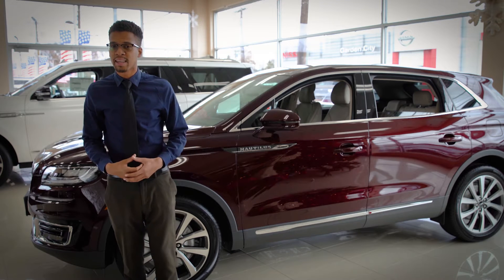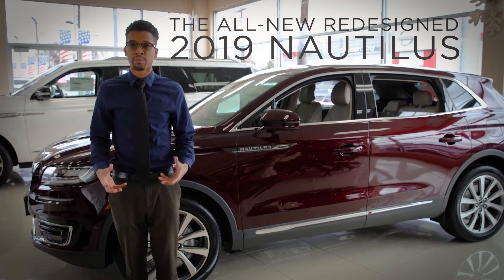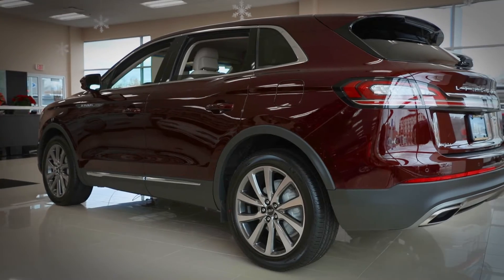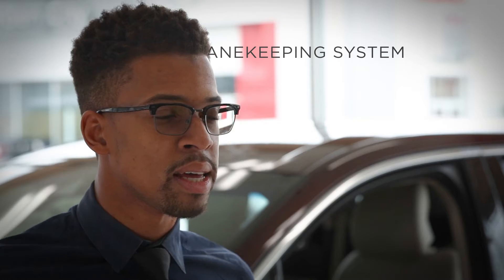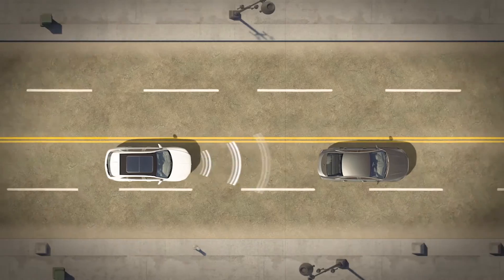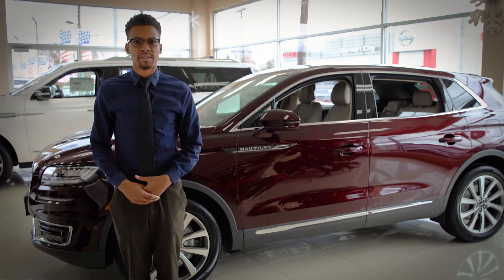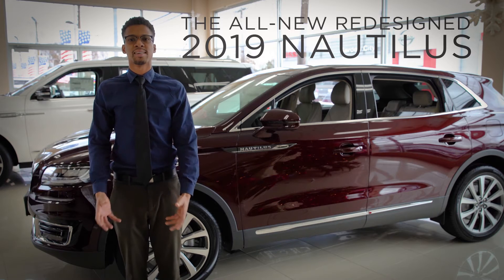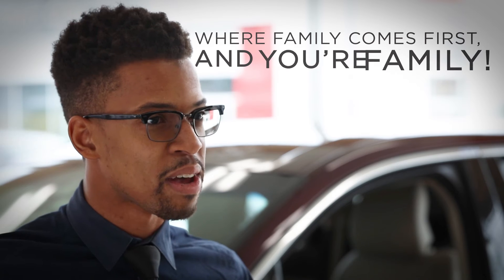Hempstead Lincoln - The All-New Redesigned 2019 Lincoln Nautilus!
Our own Marshall is here to give you a personal tour of the all-new redesigned 2019 Lincoln Nautilus!